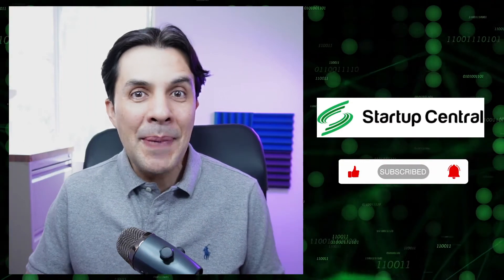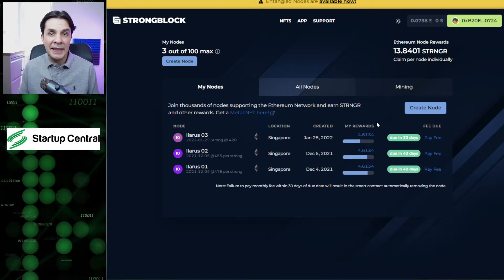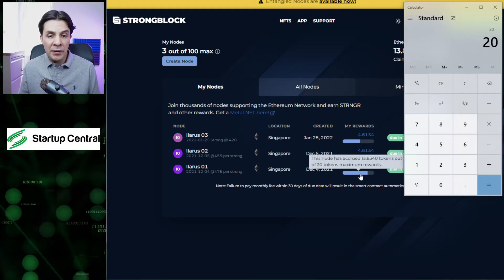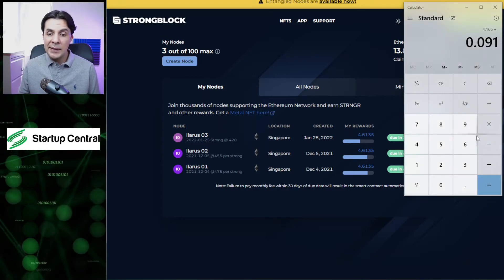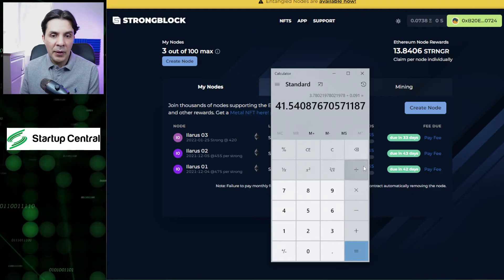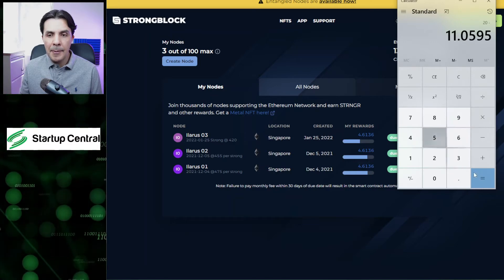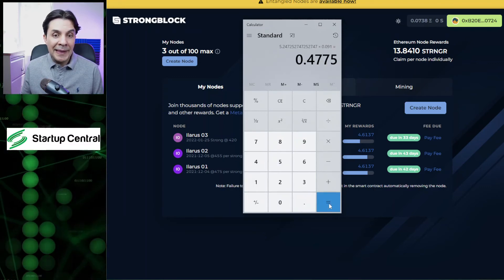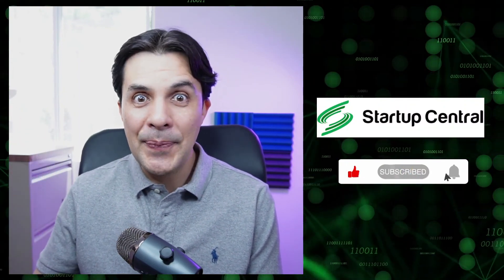💪STRONG NODES How to calculate how many days before yours expire, and more strategies.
Strongblock nodes have been capped, but do you actually know when your nodes will expire? How many more maintenance fees you need to pay? In this video I'll show you how to do that and what you need to take into consideration before your strong node expires.